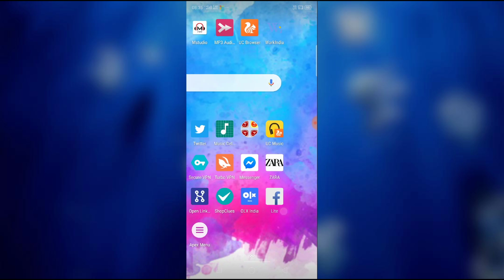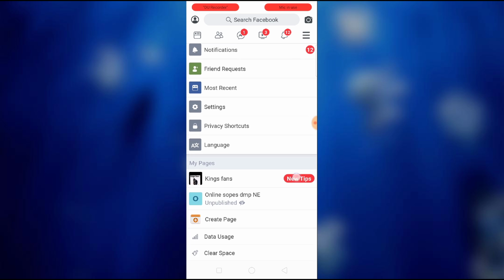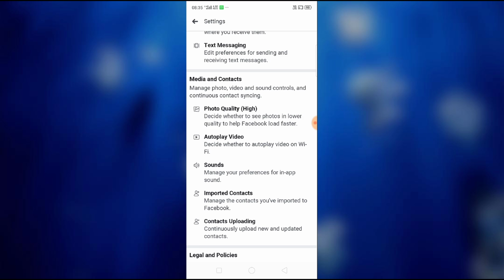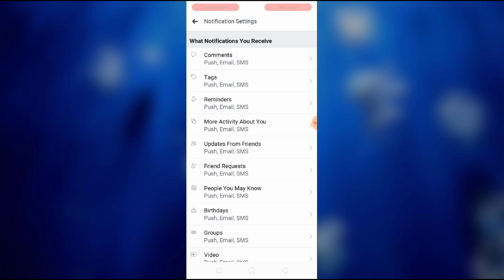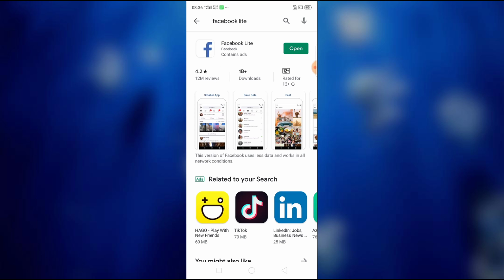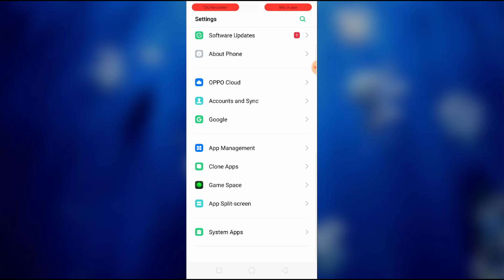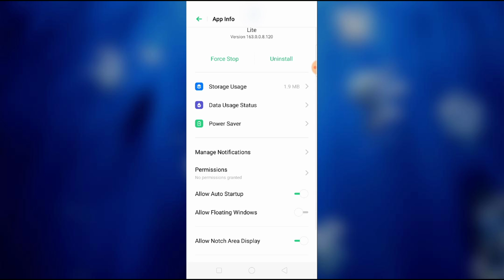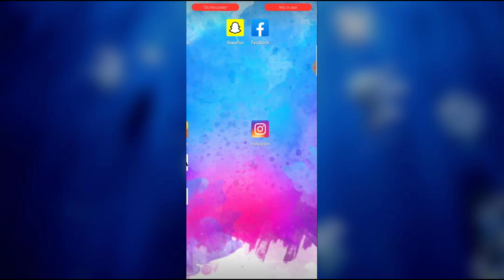How to fix Facebook lite notification not working problem Solved 2023